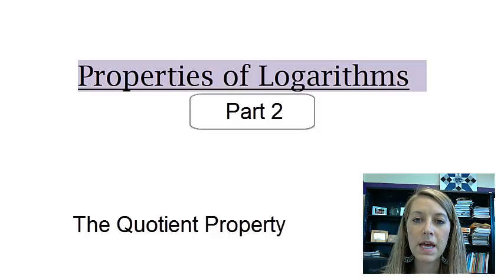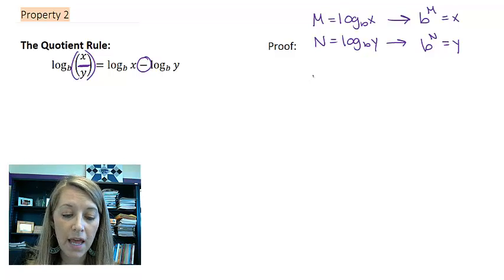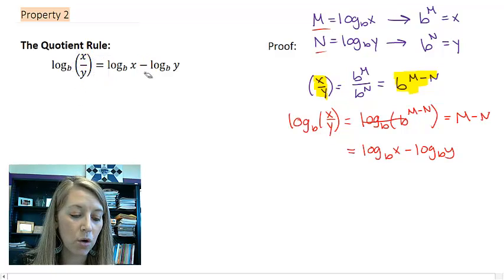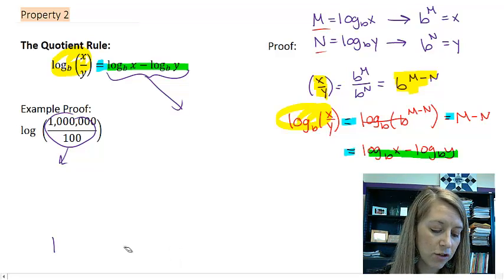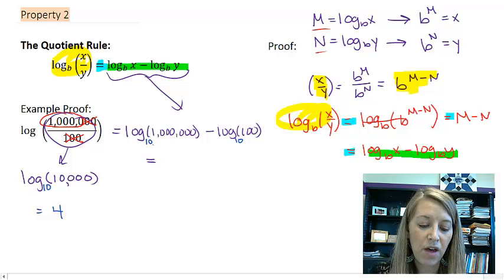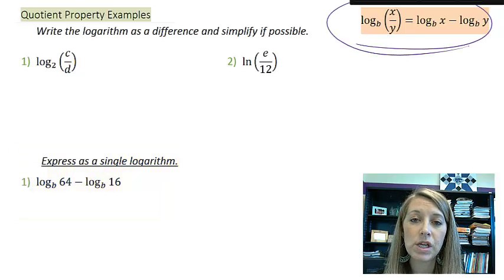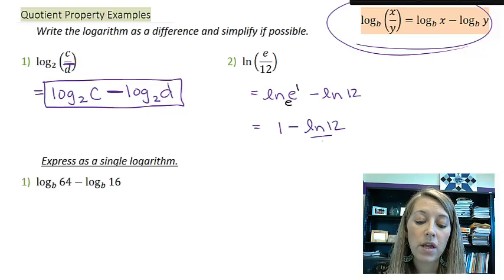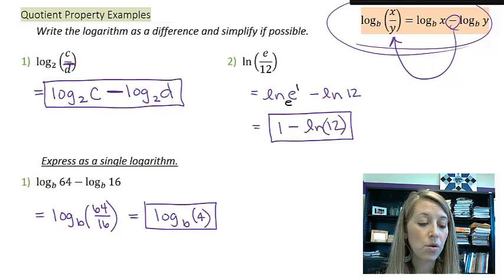4.4.2 Logarithmic Quotient Property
Changing a single log of a fraction into multiple logs of subtraction.